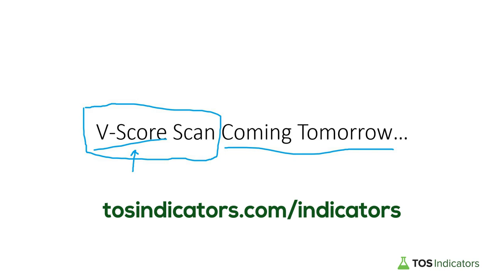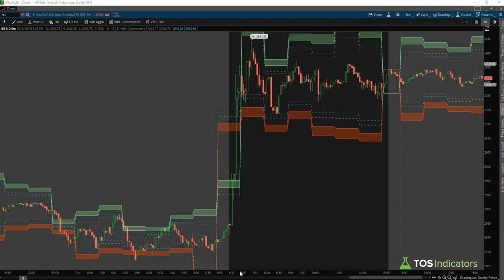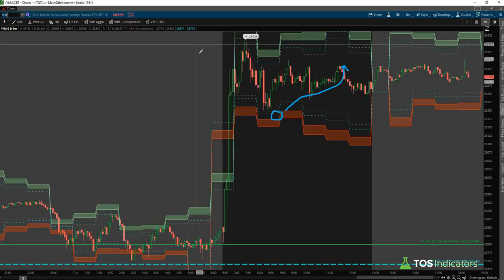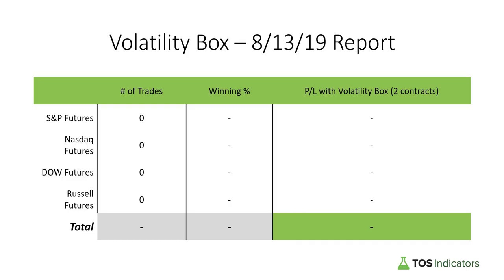Knowing When To Sit Out of the Markets - August 13, 2019 - Volatility Box Review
Welcome to the Daily Volatility Box Report for August 13, 2019.

In today's video, we talk about the signals we used to stay out of the way of today's volatile markets. We knew within the first hour what to expect, and were able to navigate the rest of the day calmly. Knowing when to sit tight is a vital skill, essential to the success of any trader.